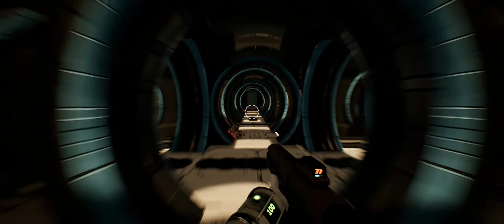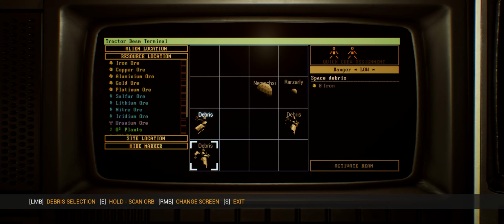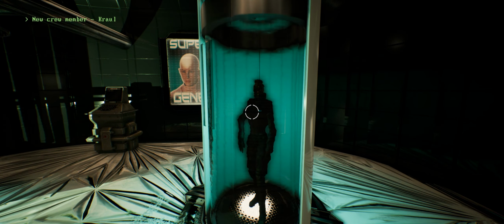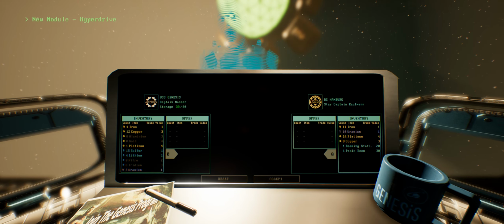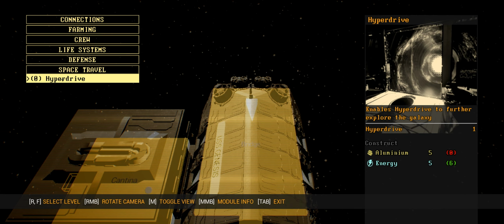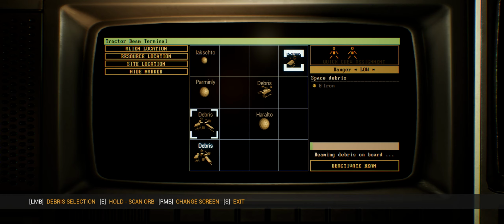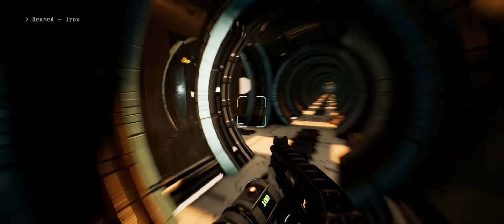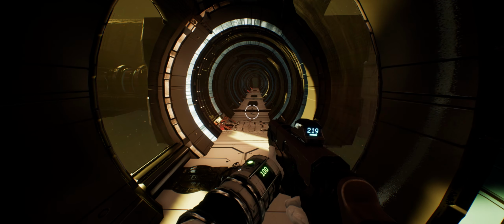Aliens Infested My Ship | Genesis Alpha One Gamplay | E04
--- Links ---
Epic Creator Tag: TIMMYCARBINE

--- Support ---
Please donate responsibly, all donations are final and cannot be refunded.

--- About Genesis Alpha One ---

Explore a vast universe in this roguelike, ship building, FPS

Genesis Alpha One mixes thrilling roguelike mechanics with a deep ship builder and fast first-person action, putting you in the role of an interstellar pioneer.

As the Captain of a Genesis starship, you journey into uncharted space on the ultimate mission. Build and manage a space vessel, farm resources, deal with terrifying alien infestations, clone creatures and explore a vast, randomly generated universe.

Your goal: Find new homes for humanity’s DNA and save the species from extinction.